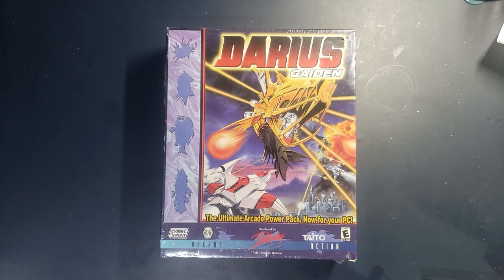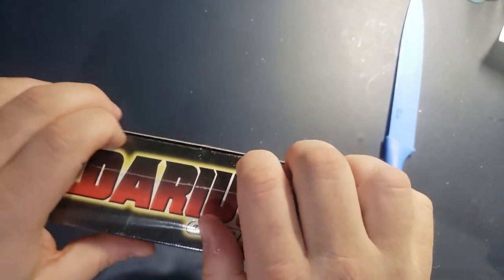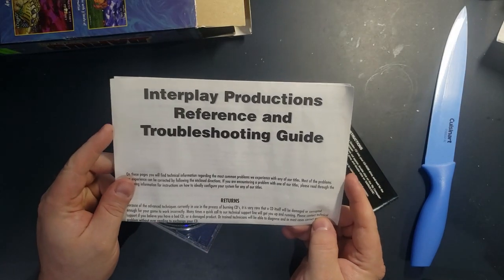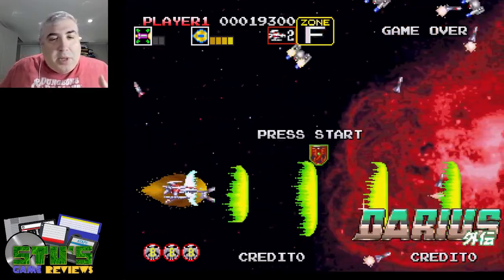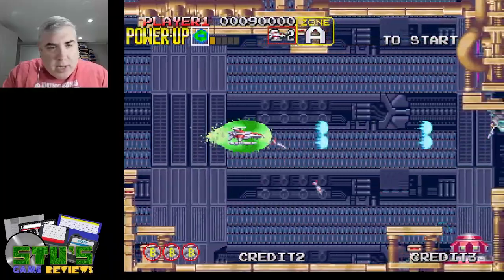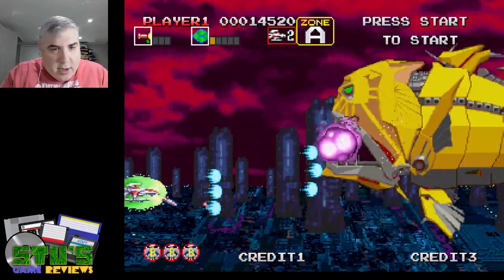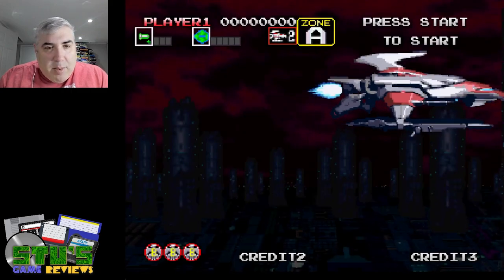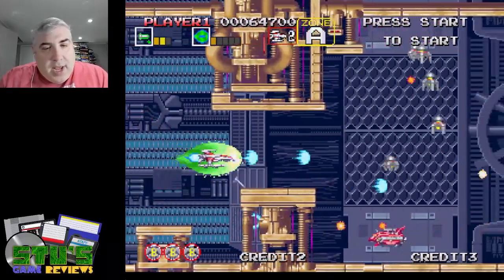Darius Gaiden (Arcade - 1994, PC - 1998) - Let's Unbox! - Random Game Unshrinking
Darius Gaiden is a shooter (shmup) by Taito that is apparently the 5th game in the Darius series. It was originally released in the arcades and a few years later this PC port was released. Let's open up a shrinkwrapped copy, see what's inside, and check out the game!